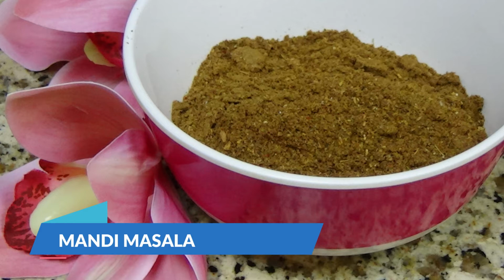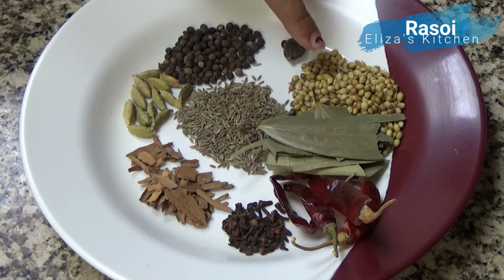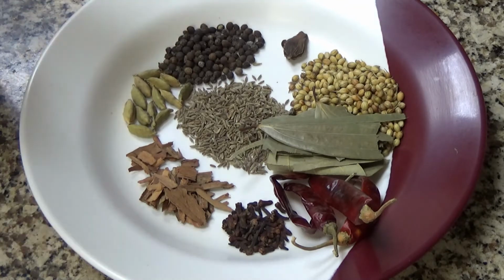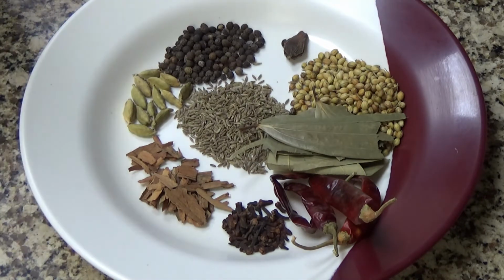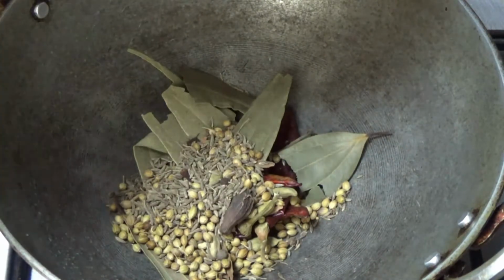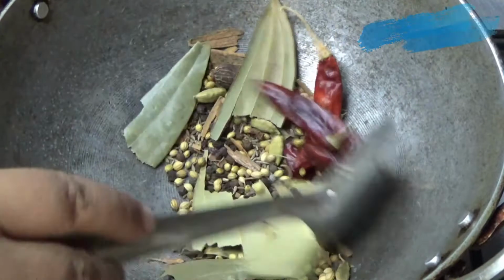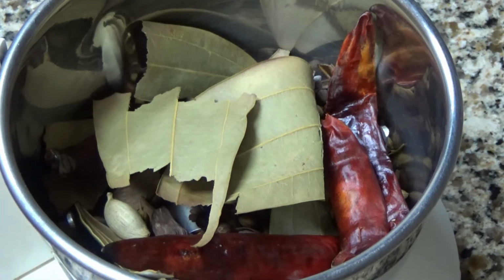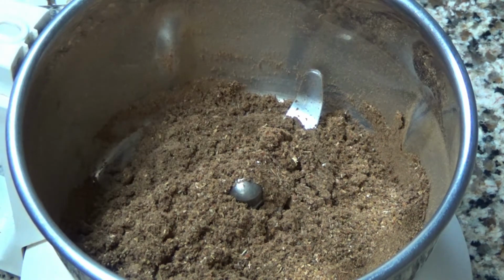MANDI / KABSA SPICE MIX | മന്ദി / കബ്‌സ മസാല ഇനി വീട്ടിൽ ഉണ്ടാക്കാം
Mandi is a famous Yemeni dish which is popular in all gulf countries and the Arab region. The Mandi spice mixture will add a unique taste to the chicken, meat and rice.